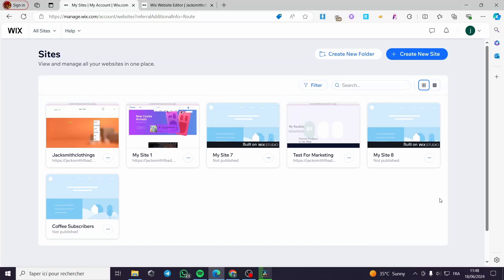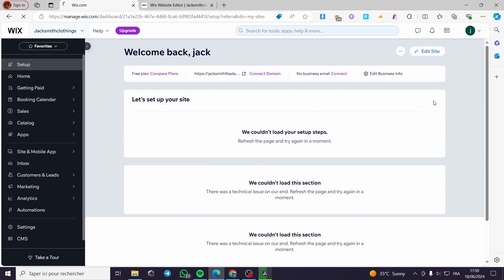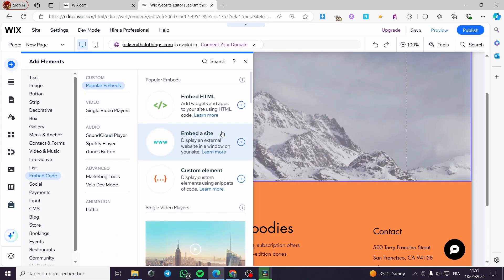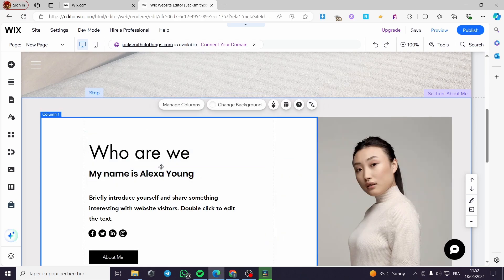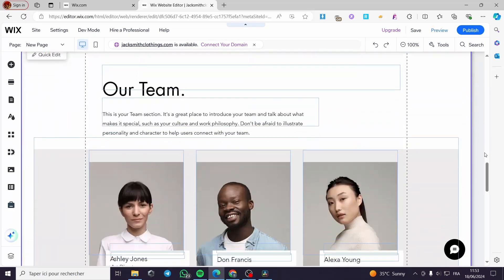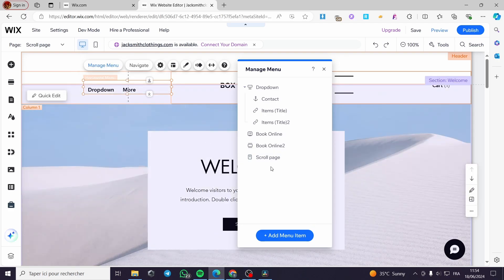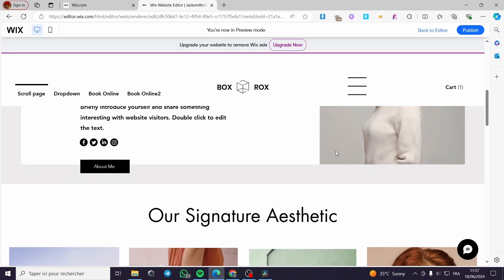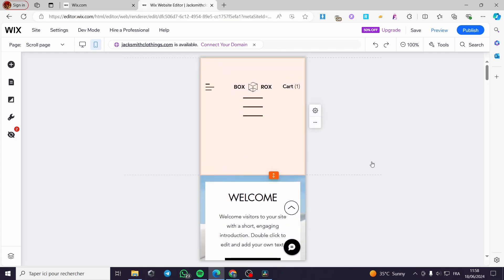How To Change Pages To Scroll Website Wix | Add Scroll Effect Tutorial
If you are looking for a video about How To Change Pages To Scroll Website Wix, here it is!